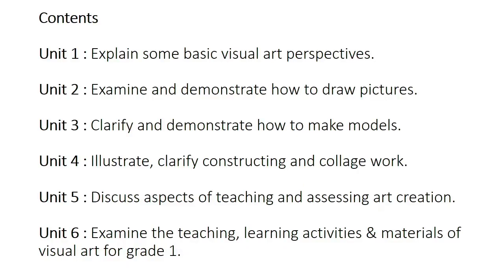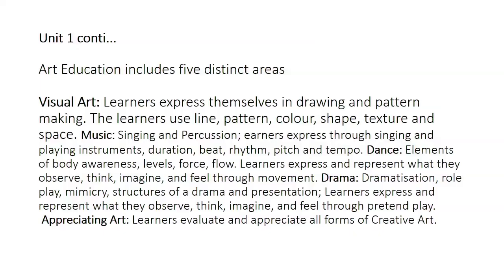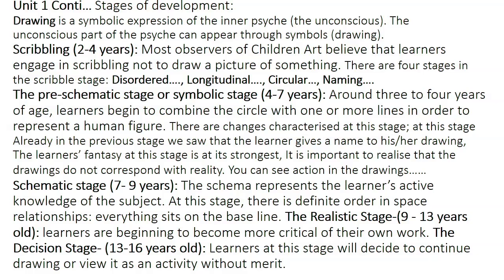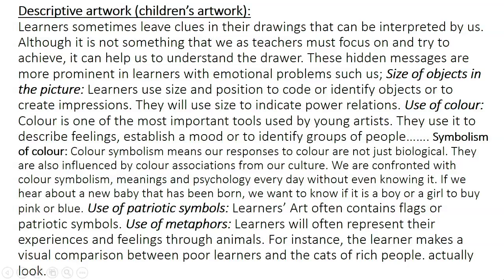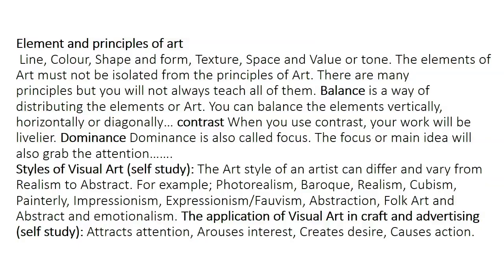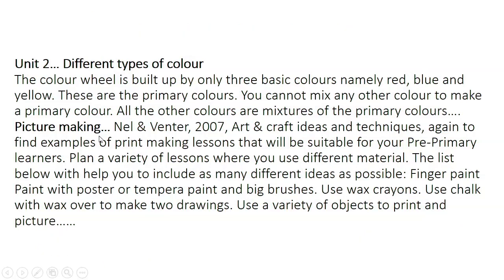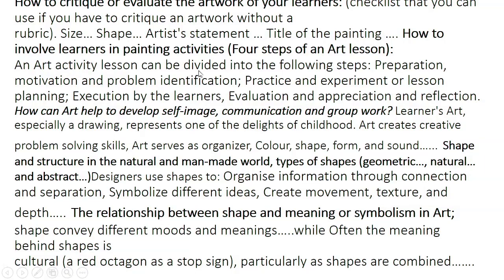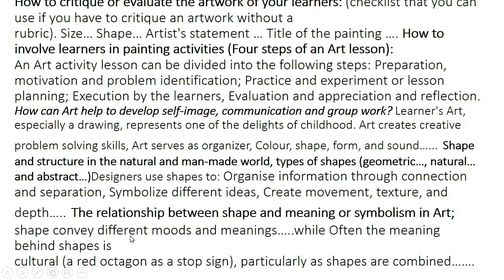IOL CC EB VA11